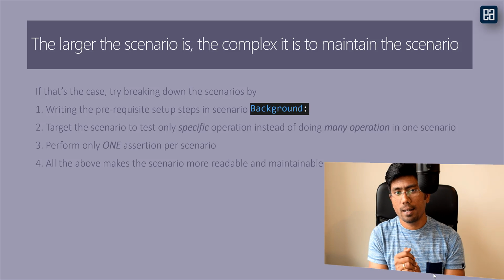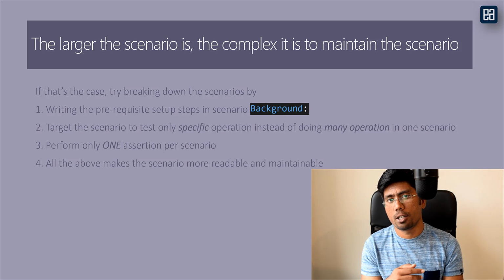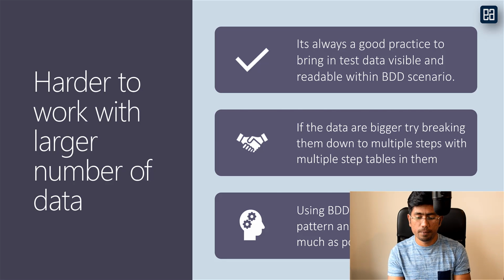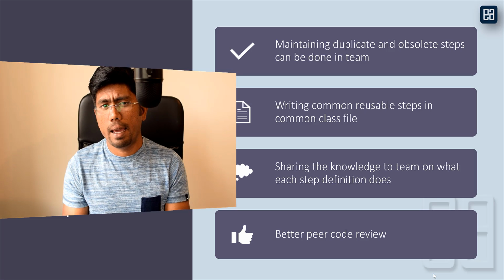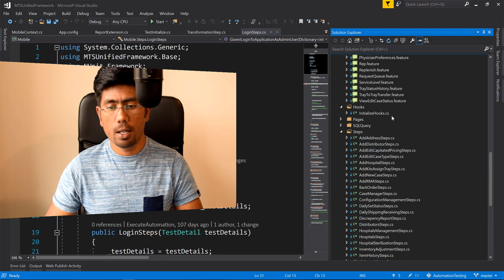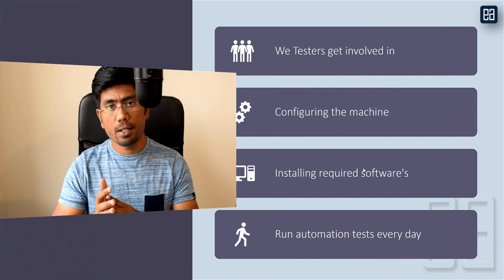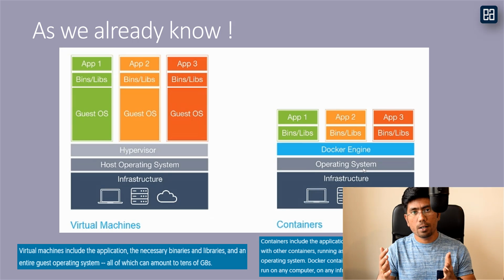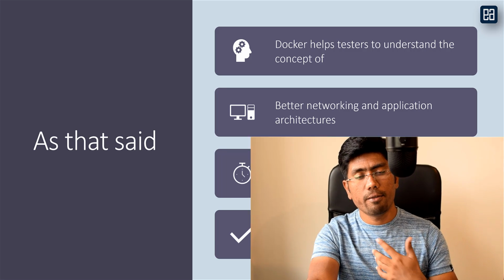ExecuteAutomation Weekly - 1 (Specflow & Dockers for Testers)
This is our first ever ExecuteAutomation Weekly video series. In this video series we will not just talk about automation testing tools, rather we will be talking topics around automation testing

1. Tools
2. Techniques
3. Process
4. Patterns
5. Companies which is doing great in automation testing field.

In this video series, we will be discussing about
1. Implementing BDD for larger project with Specflow/Cucumber
2. Docker for Tester